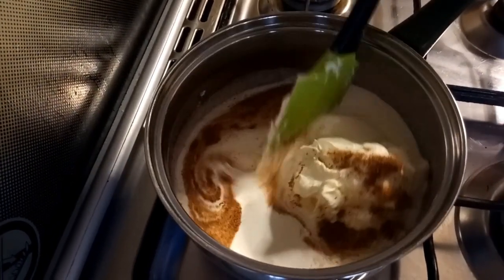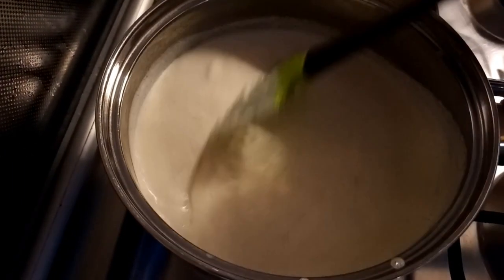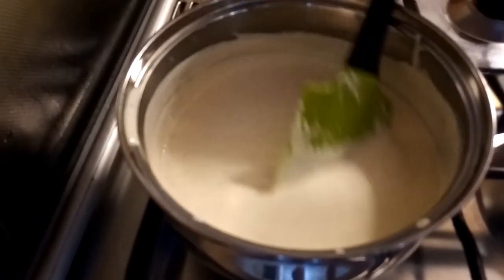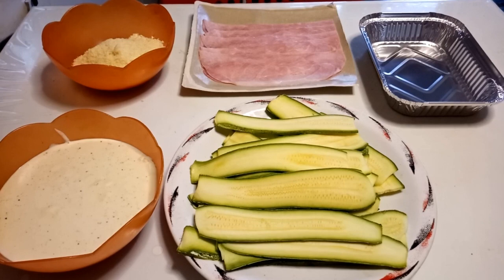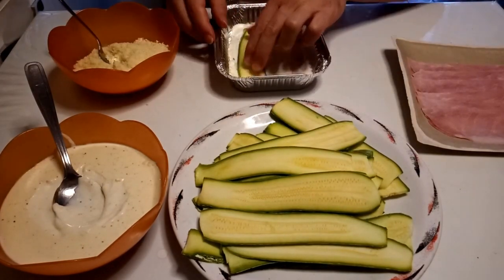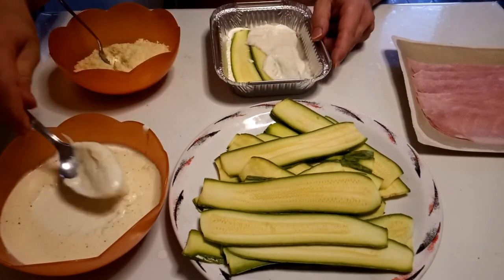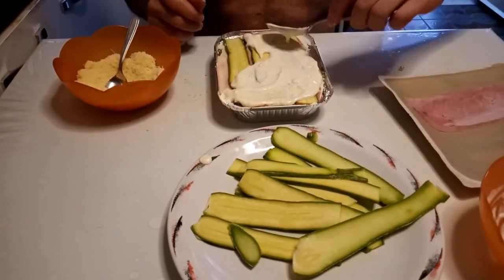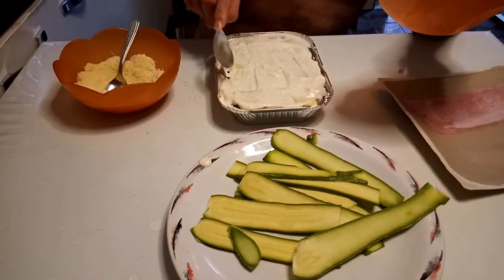Zucchini parmigiana with keto besciamel gluten and egg free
Hiya guys, here is another recipe for us, ketoers, with keto besciamel glutenfree and egg free.

INGREDIENTS:
200ml of double heavy cream
100gr of cream cheese
salt and nutmeg to taste
3 courgettes
cooked ham
100gr of grated parmesan